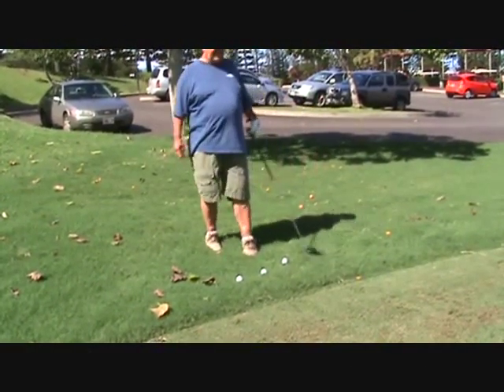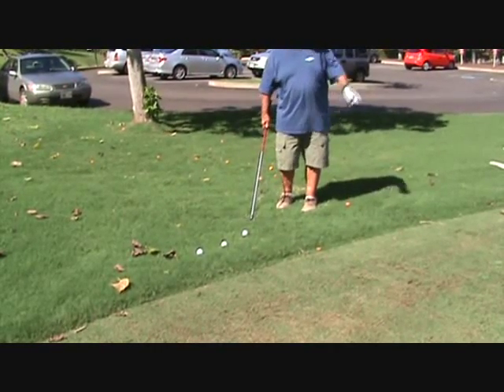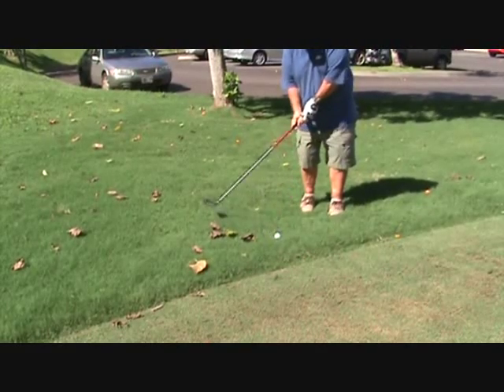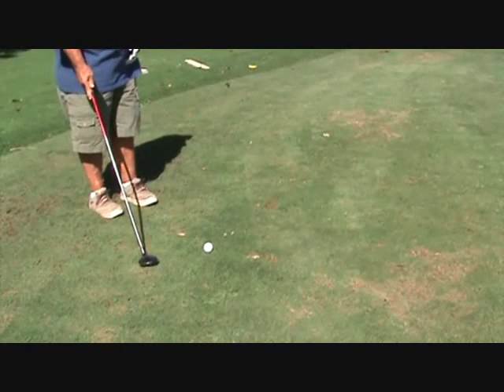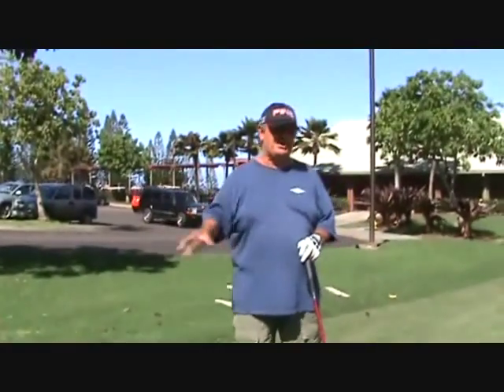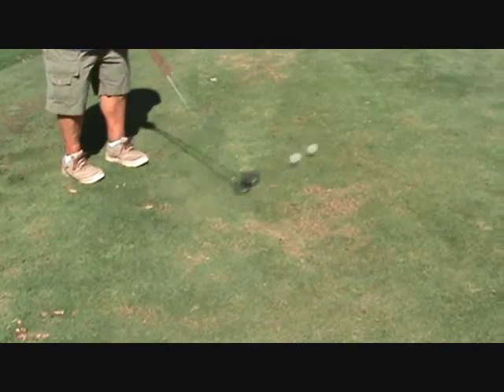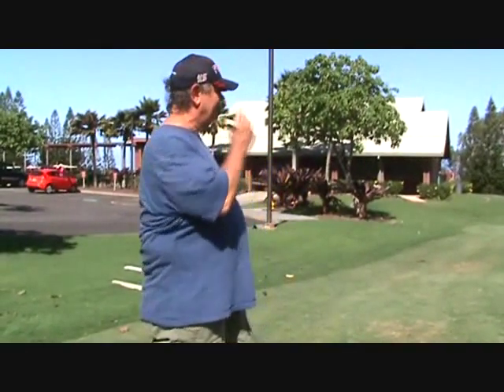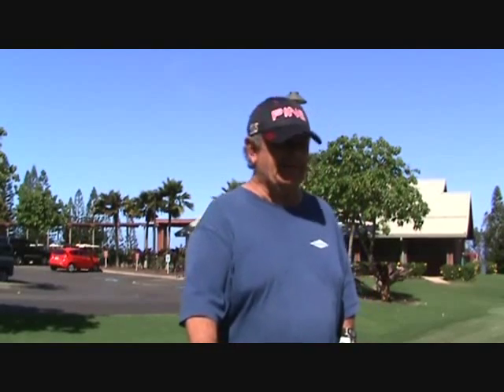Golfing for the beginner...More chipping tips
Golfing for the beginner. more chipping tips are shown & discussed. If you are a beginner at the game of golf, these chipping tips may come in handy. These may not be conventional chipping tips, but for the beginner they could help & ultimately be part of your game. Golfing is fun, even if you're a beginner, especially when it comes to chipping to the green.